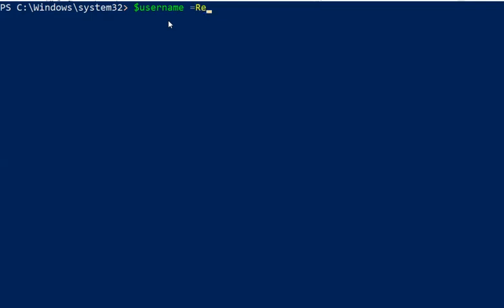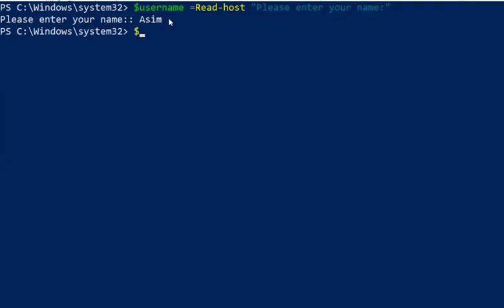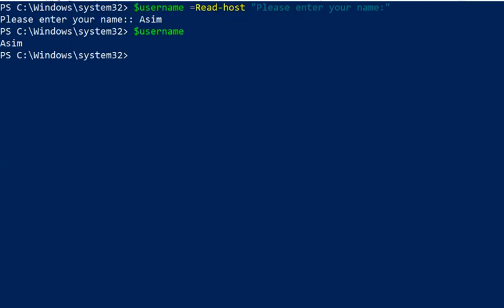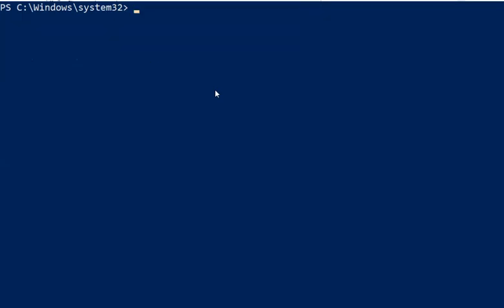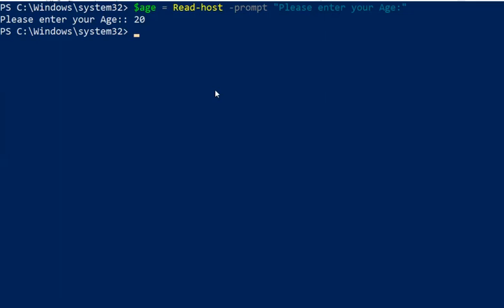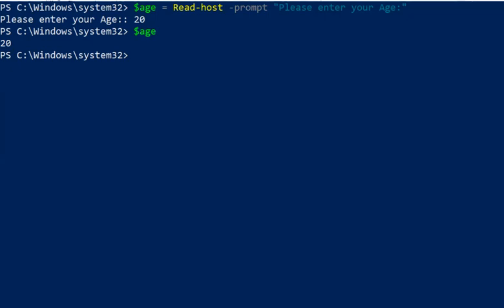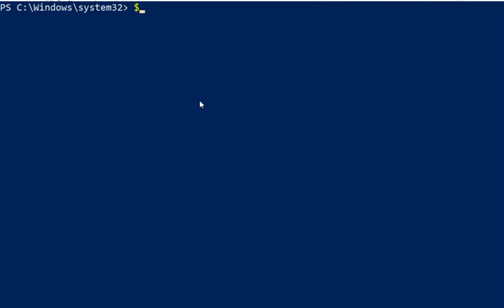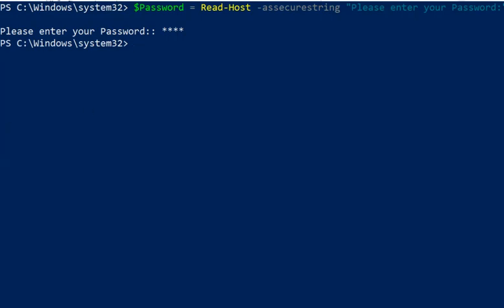Prompting for User Input and Password with PowerShell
In this video, we will learn how to Prompt for User Input and Password with PowerShell.